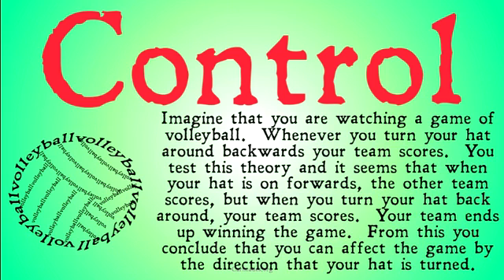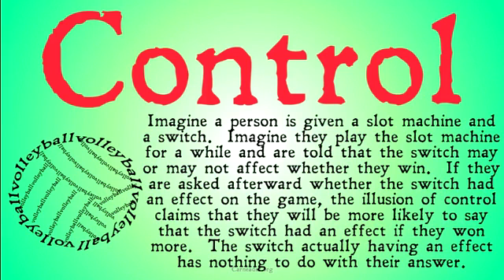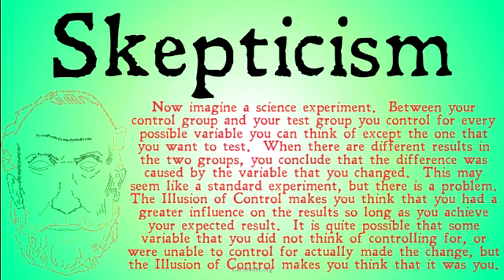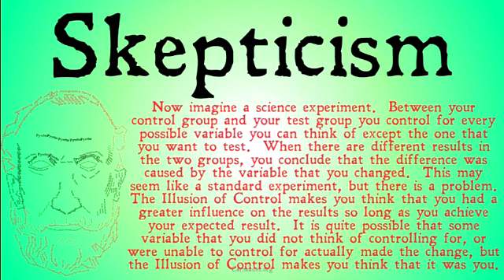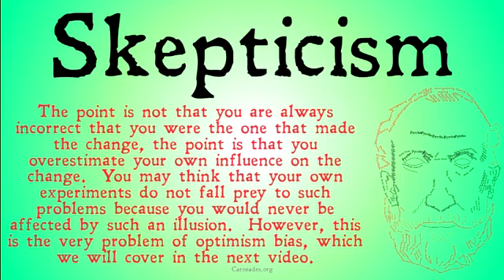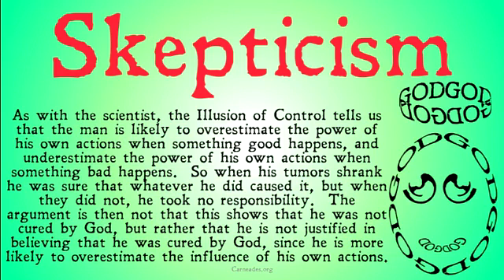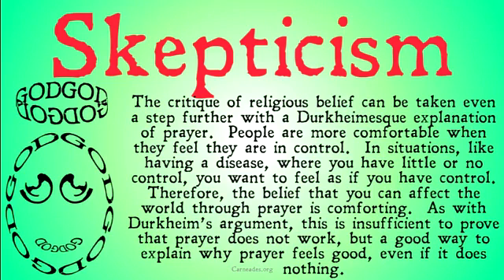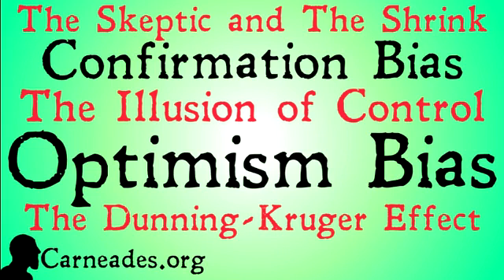The Illusion of Control (The Skeptic and The Shrink)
An explanation of the Illusion of Control, a cognitive bias, and its implications for philosophy, religion and science.